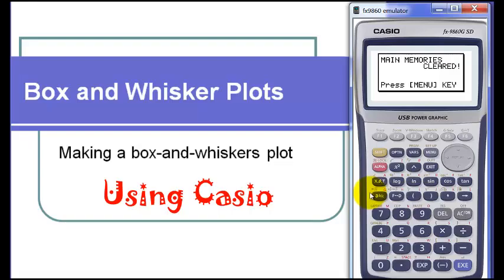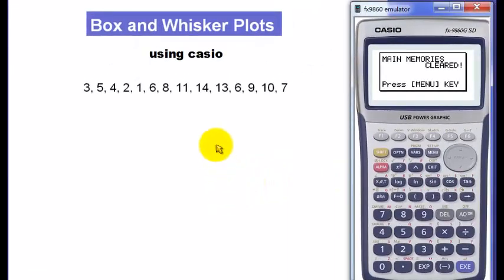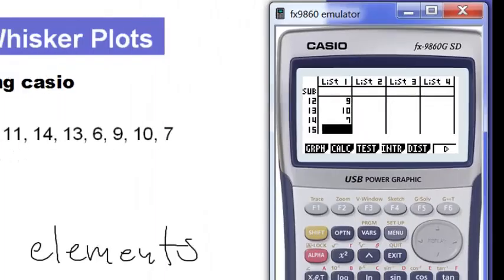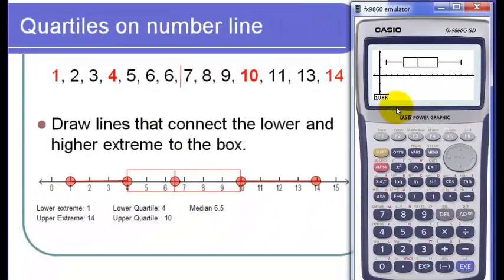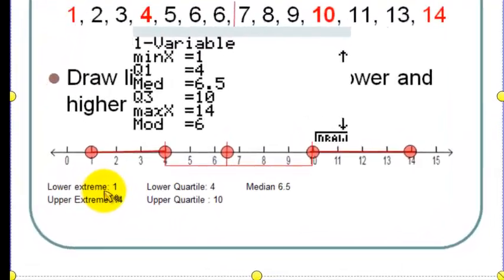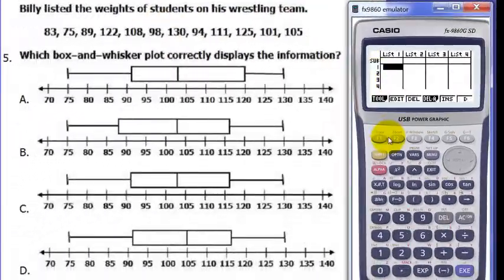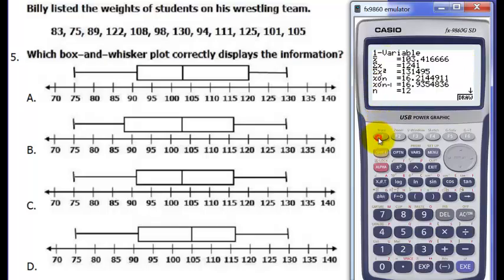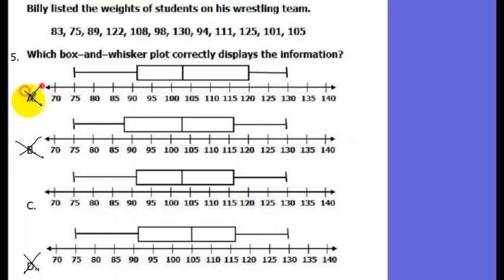12.4 Box and Whisker Plot Using Casio